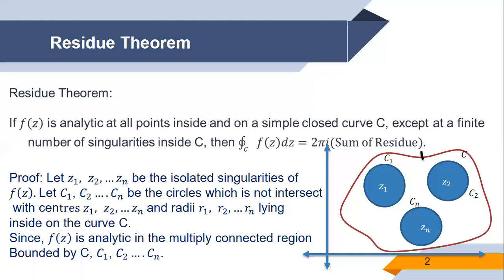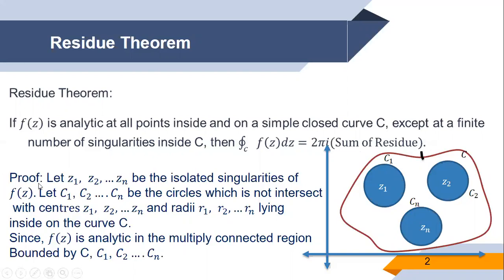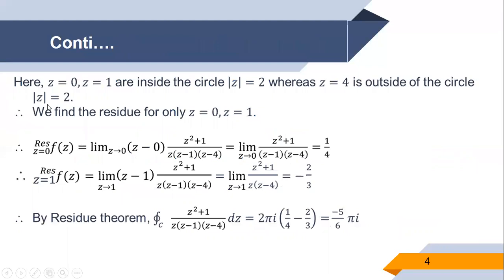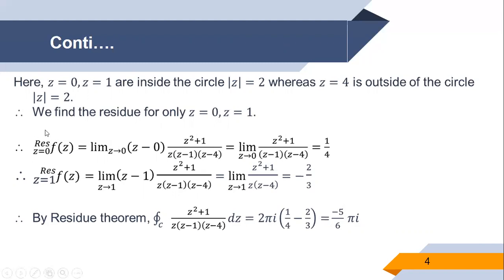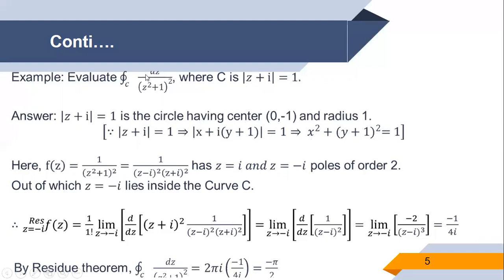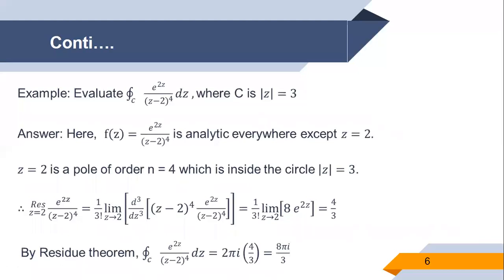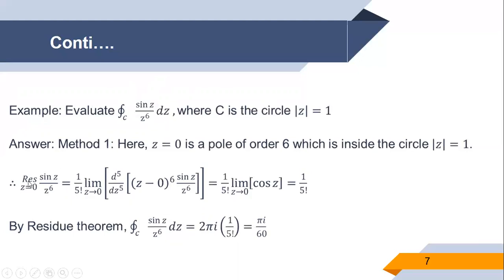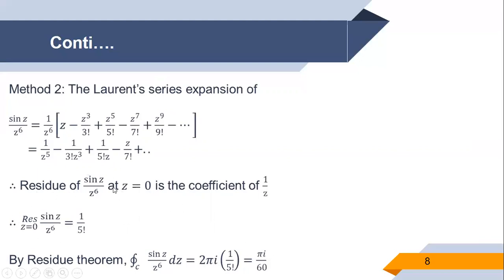Lecture 5, Complex Analysis , Cauchy Residue theorem and its application By Dr. Harshad Patel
Able to understand Concept about Cauchy Residue theorem and its examples